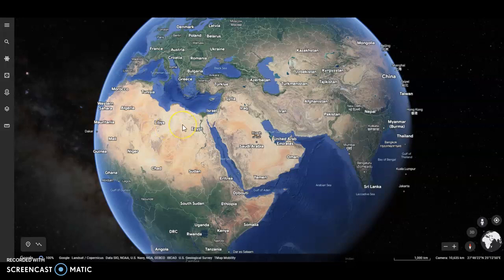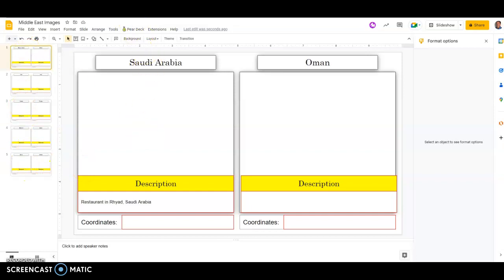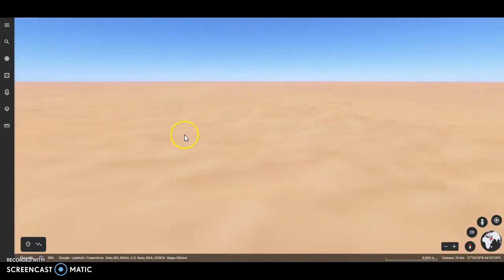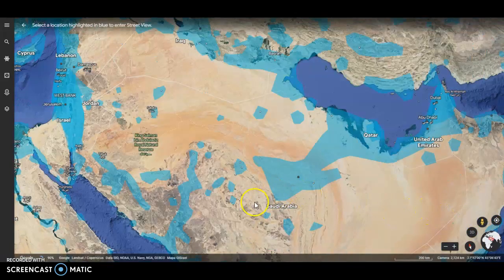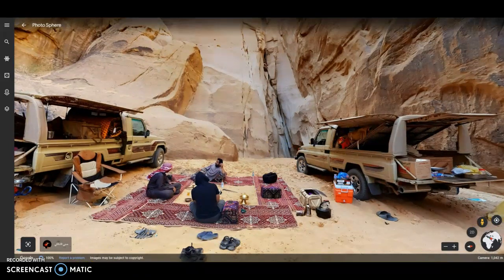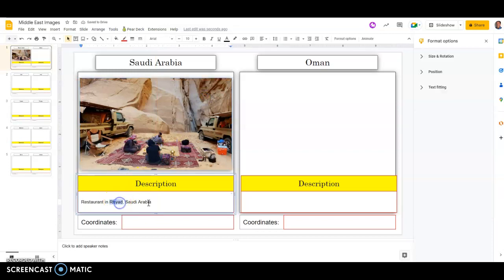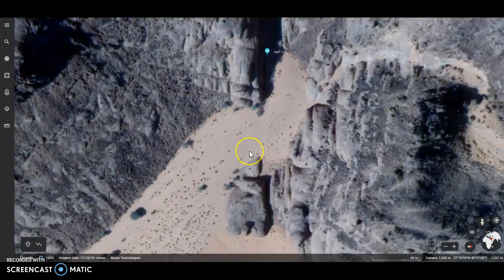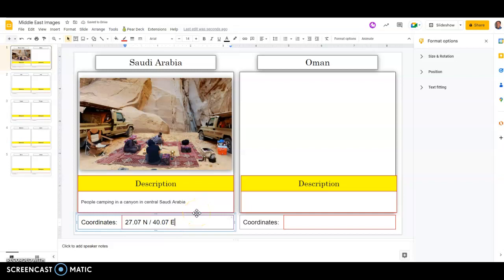Middle East Google Earth Directions